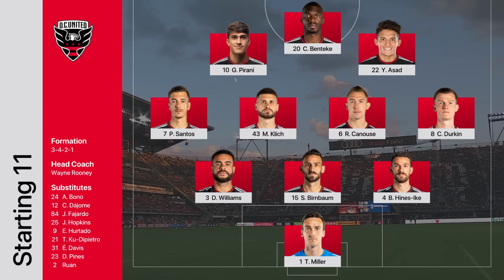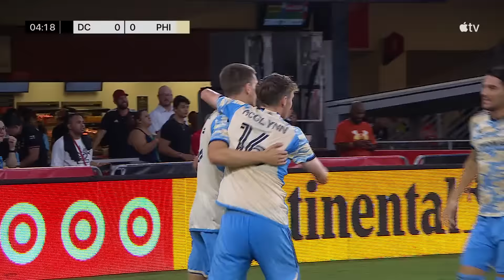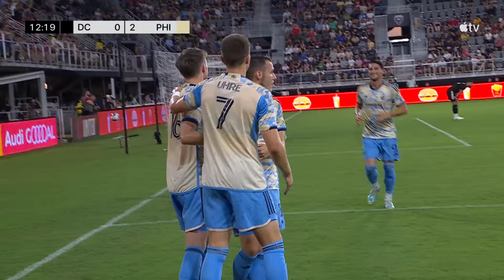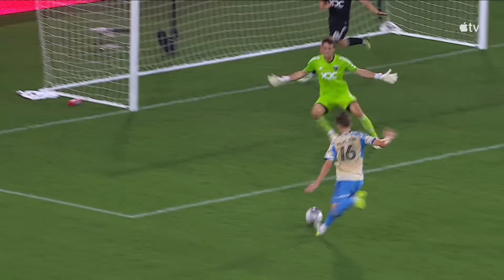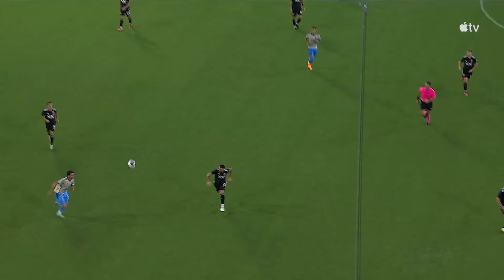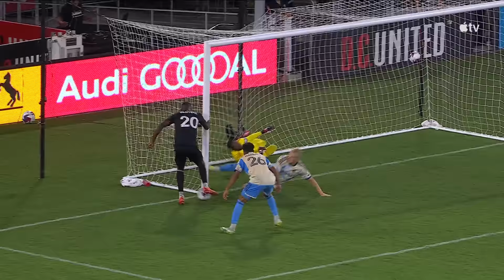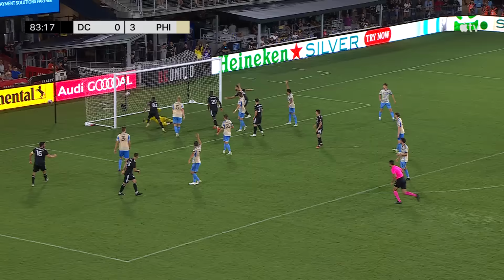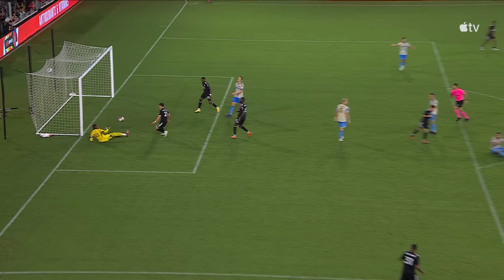HIGHLIGHTS: D.C. United vs. Philadelphia Union | August 26, 2023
You can also watch every match with MLS Season Pass on Apple TV

For more information about MLS, go to the league's official